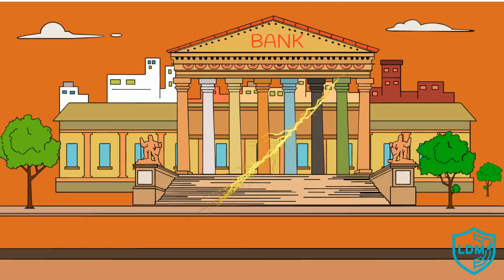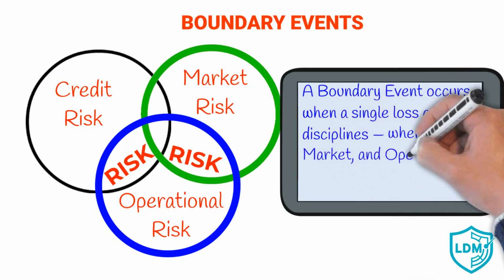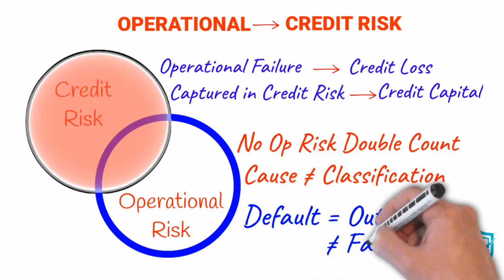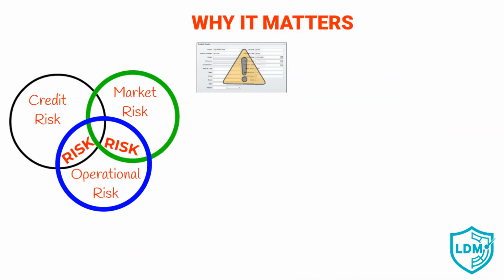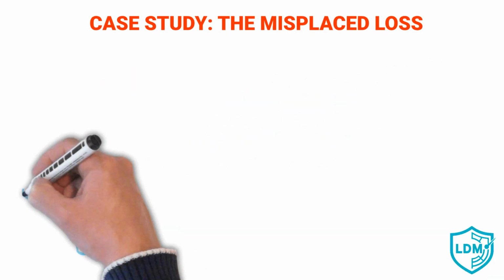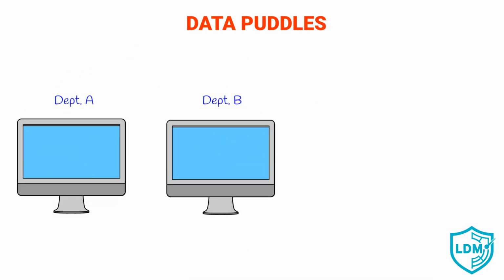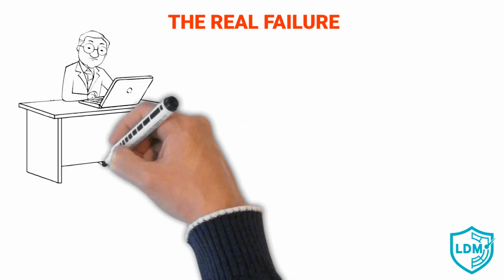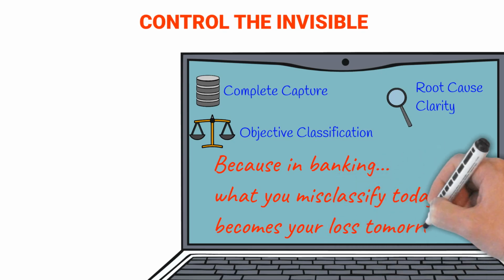Wrong Risk, Wrong Fix: Why Banks Miss the Real Risk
Most banks don’t fail because risk is missed.
They fail because it’s misclassified.
When outcome replaces cause, the wrong fixes follow—and the real risk stays hidden.

Most banks don’t miss risk because the numbers are wrong.
They miss it because the classification is right.
A loss gets recorded.
A category is assigned.
The report looks clean.
But the system captures what happened…
not what caused it.
This is where the real failure begins.

In this video, we break down one of the most misunderstood concepts in banking risk:
👉 Boundary Events
Where:
• A loss sits in one risk type
• But the cause sits in another
And when classification and causation diverge:
• The wrong team investigates
• The wrong controls are strengthened
• The real vulnerability remains open

🎯 What you’ll learn:
• Why correct classification can still lead to wrong decisions
• How operational failures appear as credit losses
• Why risk frameworks miss system-level failures
• What “Data Puddles” are and how they distort risk signals
• The structural gap between capital treatment and root cause
• How to design systems that see risk early

🔥 Core Insight:
Classification is for capital.
Causation is for control.
If you miss the cause -
you fix the wrong risk.

🧠 Who this is for:
• Risk Managers (Credit, Market, Operational)
• CROs and senior risk leaders
• Banking professionals (1st & 2nd line)
• FRM / CFA / MBA students

⚡ Final Thought:
In banking…
What you misclassify today…
becomes your loss tomorrow.

boundary events banking risk, misclassified risk banking, operational risk vs credit risk, basel operational risk rules explained,

CHAPTERS
00:00 Background
00:25 Boundary Events
00:46 Basel Rule
01:03 Operational – Credit Risk
01:27 Operational – Market Risk
01:43 Critical Exceptions
02:01 Why it Matters
02:23 Case Study
03:09 Data Puddles
03:38 Threshold Failure
03:54 The Real Failure
04:26 Control the invisible